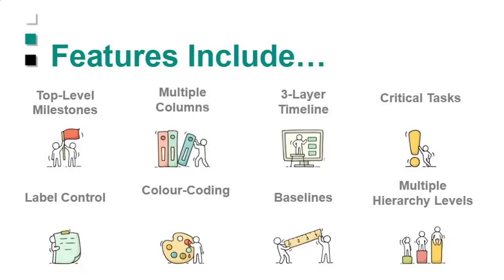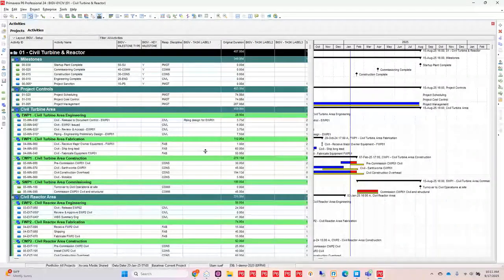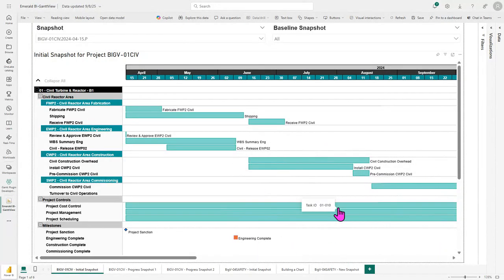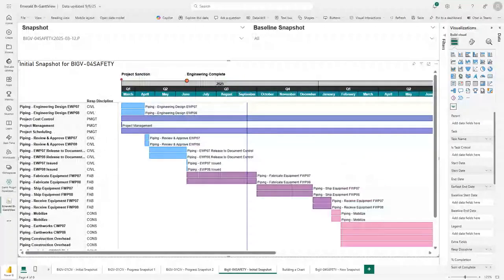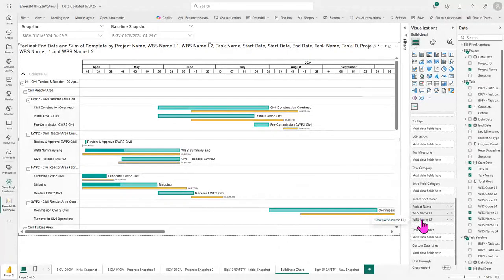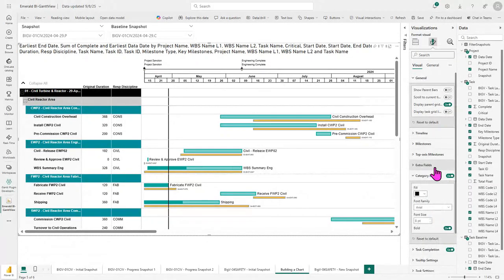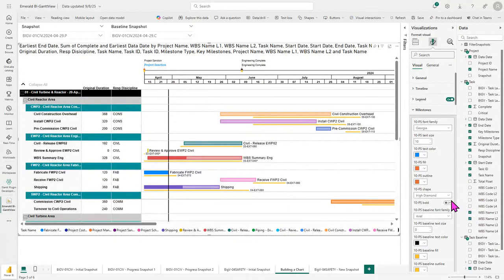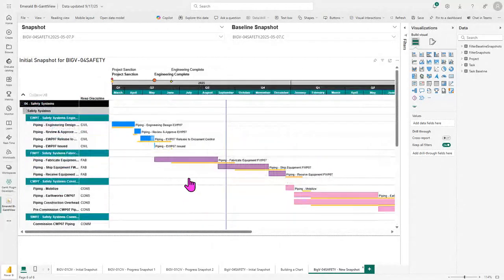2025-09-17 - Emerald BI-GanttView Webinar - Effective Gantt Charts in Power BI